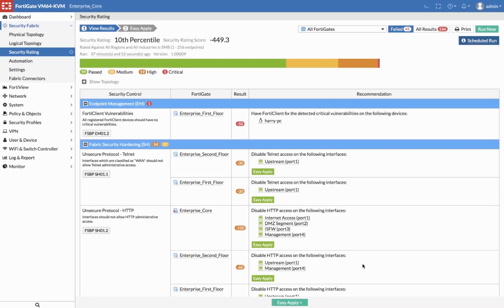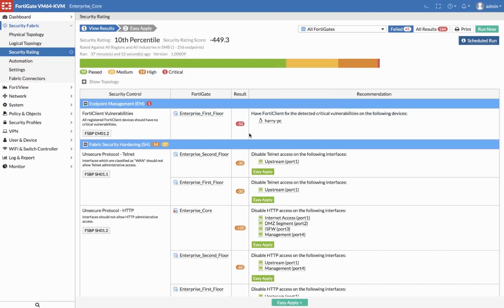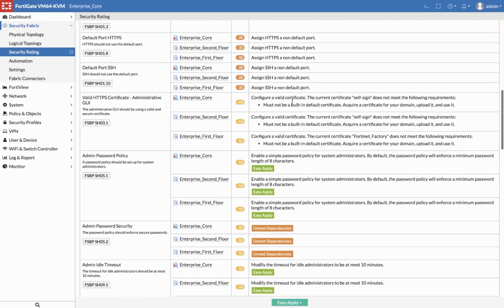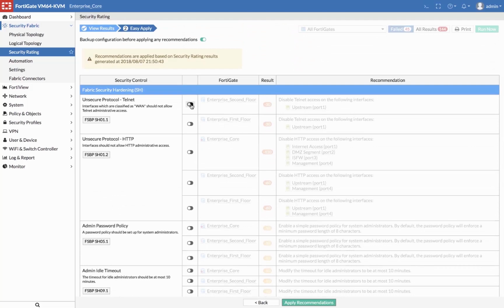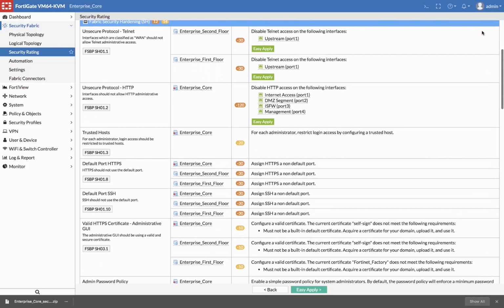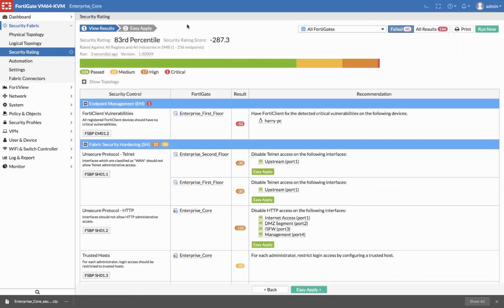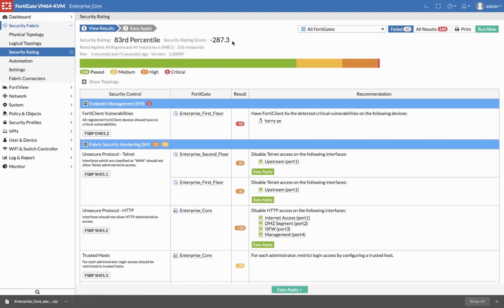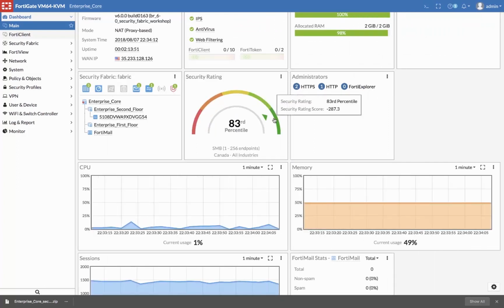Fortinet Security Fabric 6.0.0 Series - Part 8: Security Rating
This video shows you how the security rating feature works in the security fabric environment.